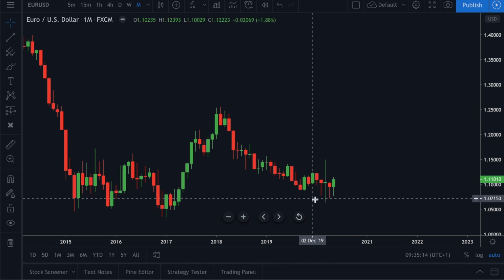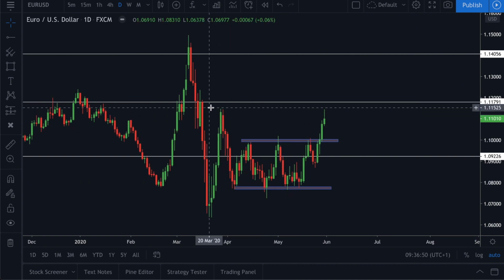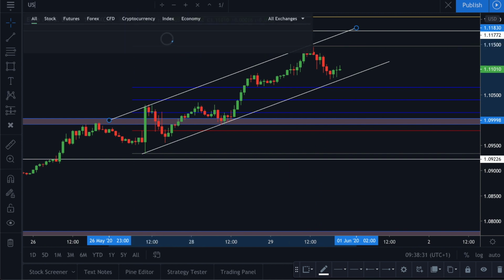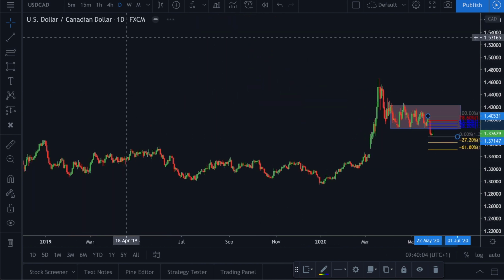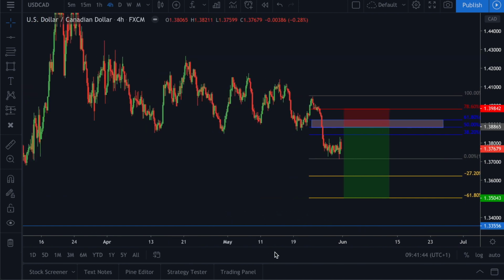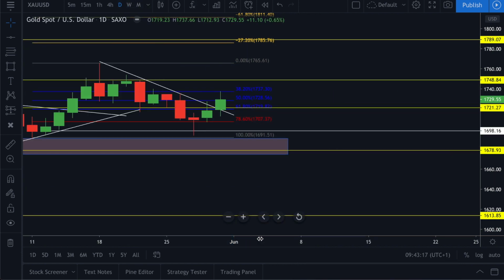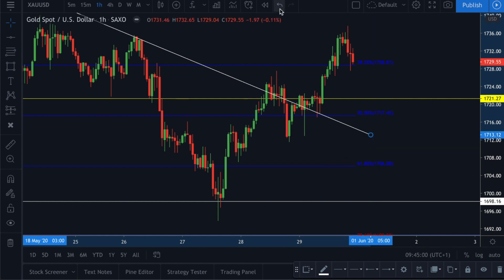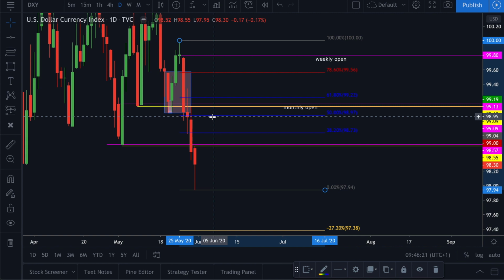Super Sunday Breakdowns - USD and Gold (XAUUSD) No Longer Inversely Correlated?!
Hey Guys,

At FSM we understand these are uncertain times. We also understand that in times like these we are presented with various opportunities and we are striving to show you all of these whilst we work through this difficult period. FSM Trading aims to dissect the markets and give their outlook on current affairs using technical analysis.

In this episode of Super Sunday Breakdowns we discuss last week's analysis and how it was used to place accurate trades

Instruments covered in this episode: XAU/USD, USD/CAD, EUR/USD

★ EQUIPMENT USED ★★

Quicktime

Samson Meteor Mic

★★ ABOUT FSM TRADING ★★

TROY:

I am a keen Forex Trader and e-commerce entrepreneur, living in London

I am from a medical background, having graduated from St. George’s Medical school in Clinical Physiology.

Discovering forex in 2014 allowed me to divert from medicine, and expanded my opportunities in life. I have since worked for a financial market analysis firm, created a forex trading course, left my job to trade full-time and started my own e-commerce business. I became a part of FSM in 2019 as I wanted to work with like-minded people, who have a passion for investing and giving value back to traders of all levels. Finance was never taught at schools yet the thing that affects us all most during life. FSM strives everyday to make finance more accessible to all. We share content to inspire and teach others how to achieve Financial Independence and Freedom

When I'm not creating financial market content or investing, I love to unwind with gaming sport. I enjoy watching and playing football, basketball and cricket

★★ WANNA CONNECT? ★★

Risk Warning: This is not trading/investment advice. Foreign Exchange and CFD trading carries a high level of risk and may not be suitable for all investors. There is a possibility that you may sustain a loss equal to or greater than your entire investment. Therefore, you should not invest or risk money that you cannot afford to lose.